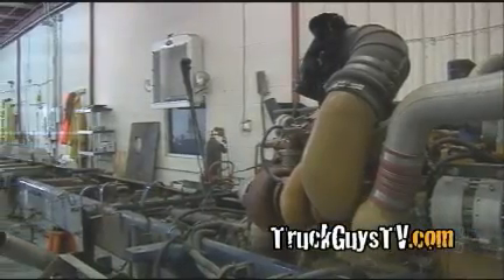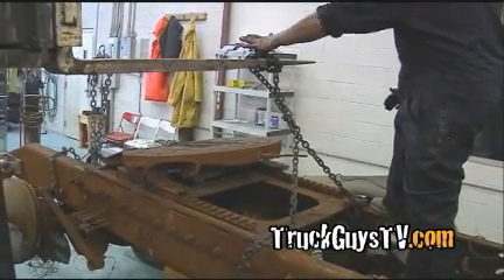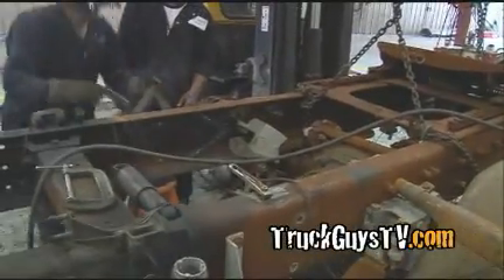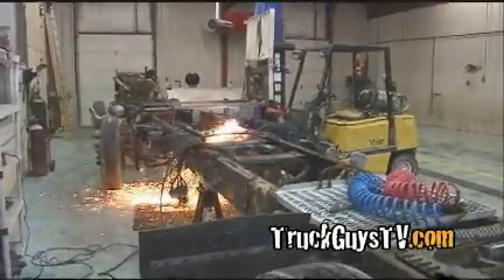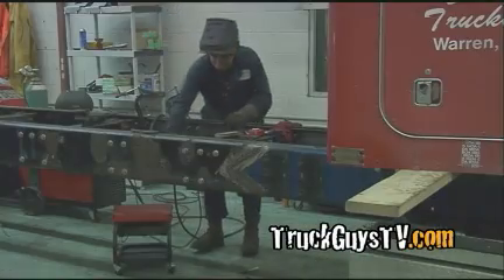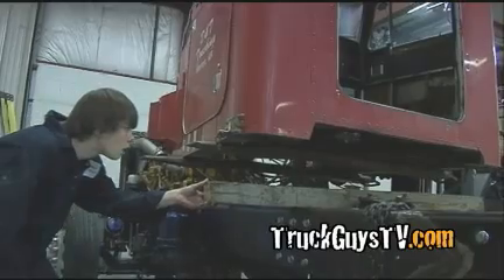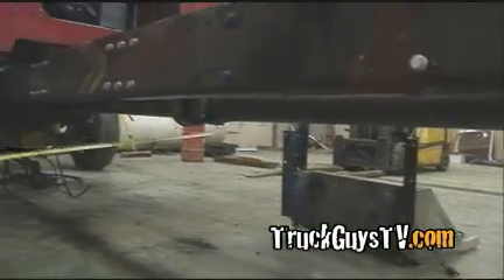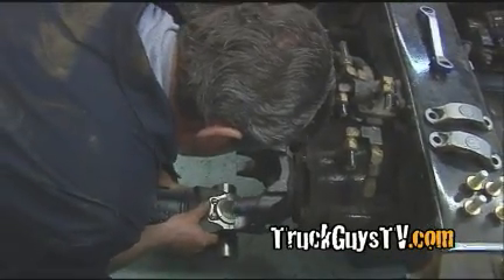Ridin' High - Building the 369 Ep.2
Trailer for episode 2 of Ridin' High - Building the 369.
Phil Langevin of Valley Custom Trucks builds a truck to enter in the Big Rig Buildoff